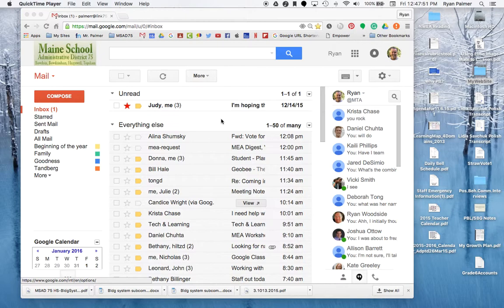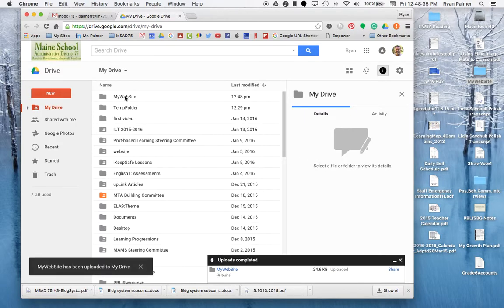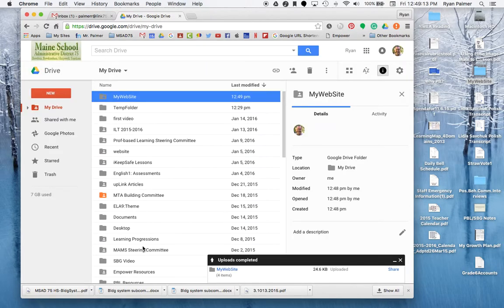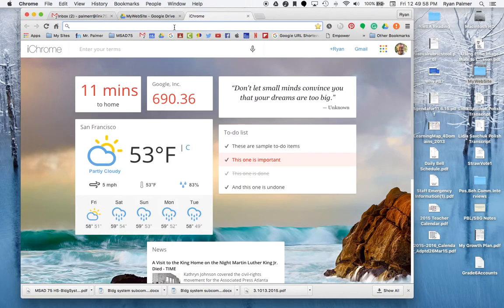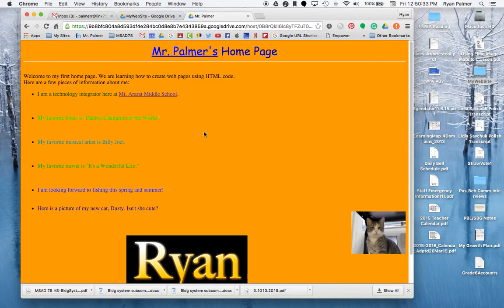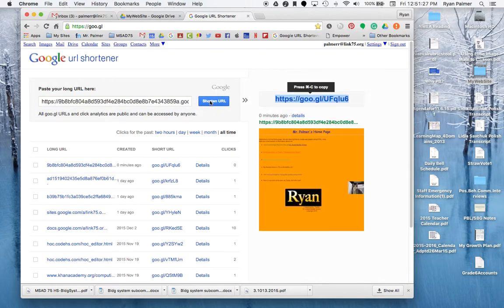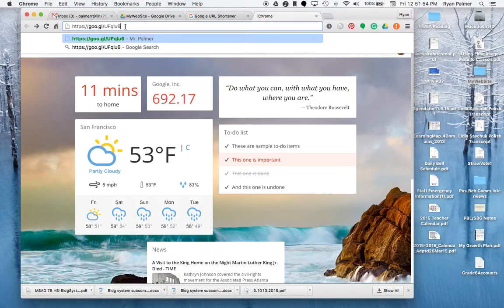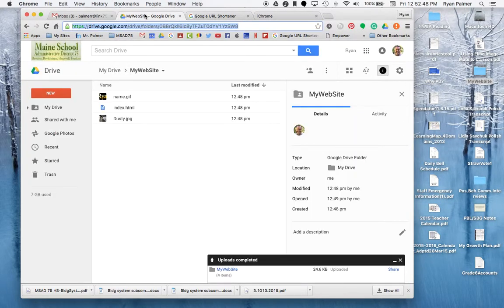GDrive4Hosting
How to use Google Drive to host a website.